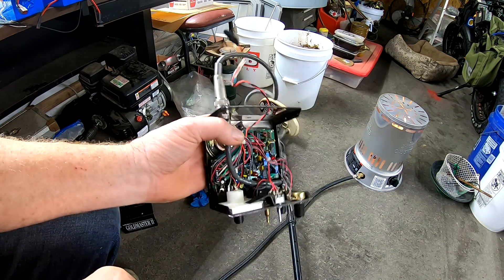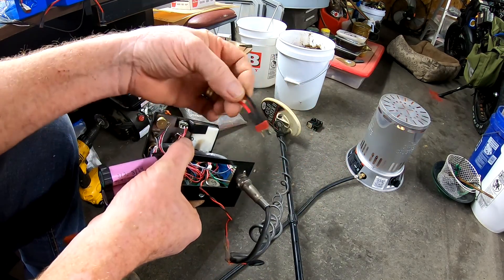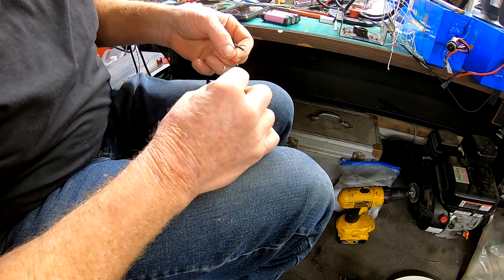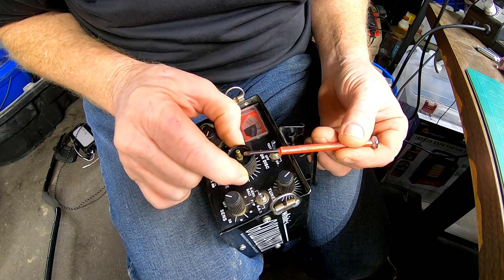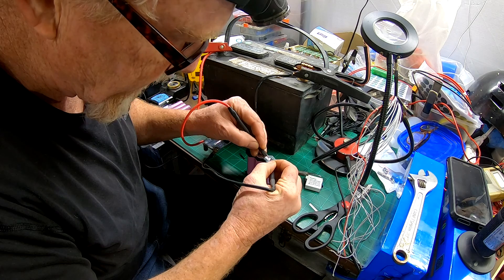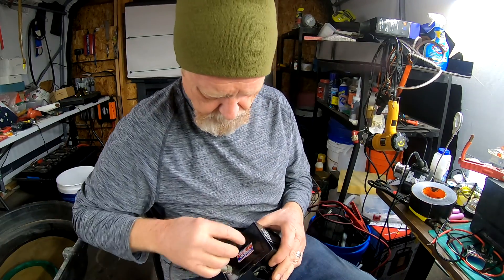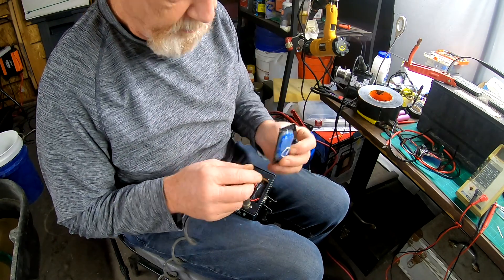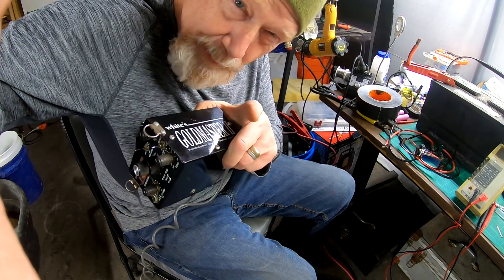DIY Whites Gold Master II Metal Detector Li-Ion Rechargeable Battery Upgrade!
Hello All!
I had to fix up my old Whites detector!
Three rechargeable Li-Ion 3300mah in series were used providing 12.6vdc at full charge. These will stop the power from dropping out and are rechargeable.. big improvement!
She is old but is a 48khz detector that is still pretty darn good!
Peace PT